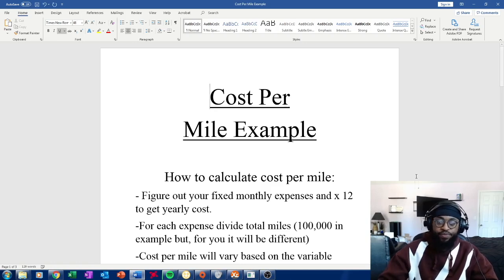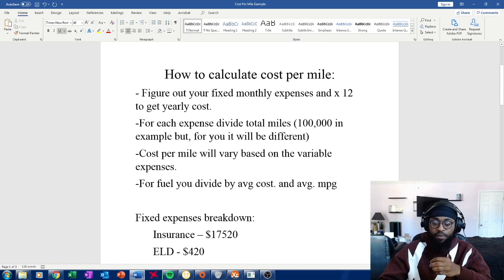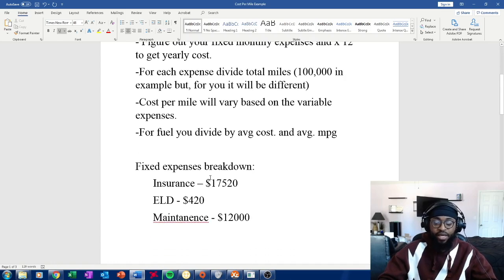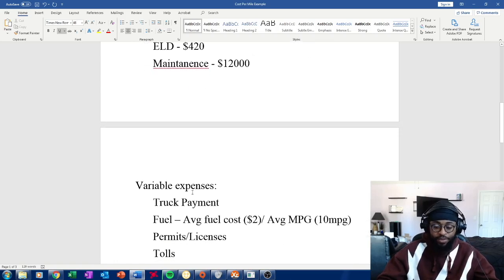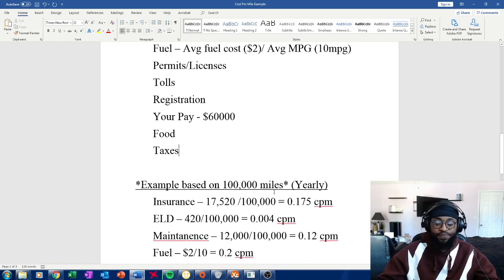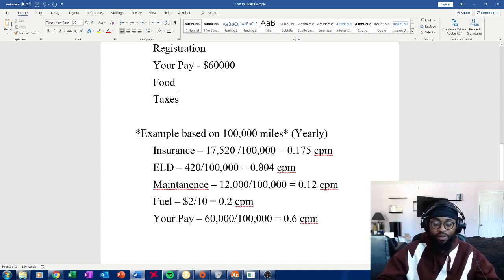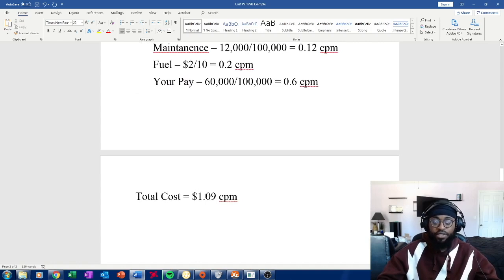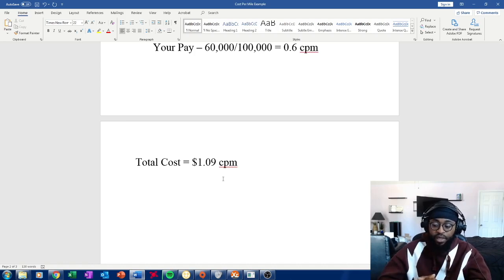HOW TO CALCULATE COST PER MILE!